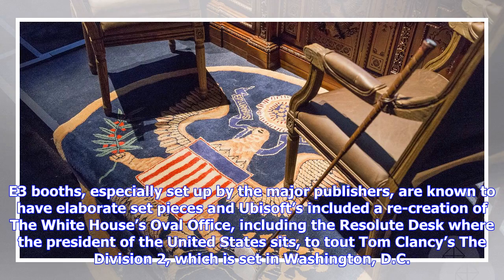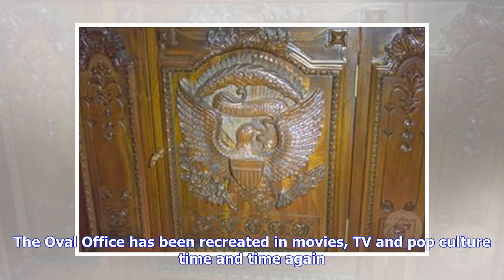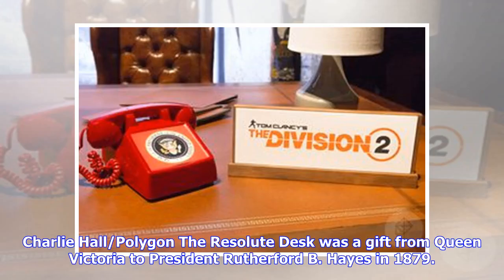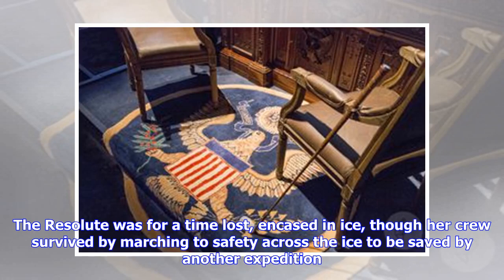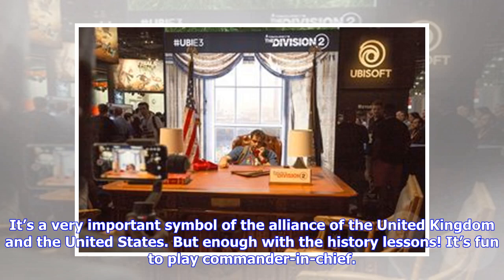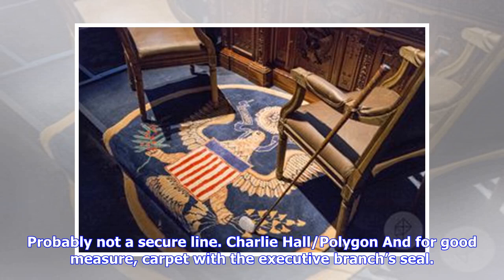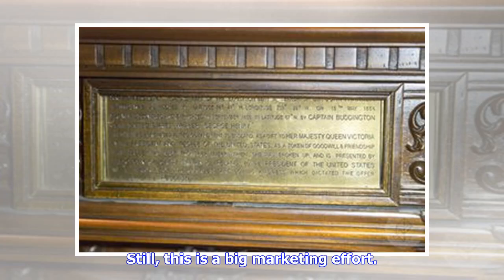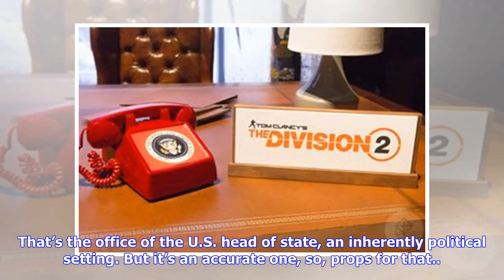Breaking News | OK, The Division 2’s E3 booth was pretty slick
E3 booths, especially set up by the major publishers, are known to have elaborate set pieces and Ubisoft’s included a re-creation of The White House’s Oval Office, including the Resolute Desk where the president of the United States sits, to tout Tom Clancy’s The Division 2, which is set in Washington, D.C. Visitors had a lot of fun sitting down to it, looking grim and official as the most powerful person in the free world. The Oval Office has been recreated in movies, TV and pop culture time an...